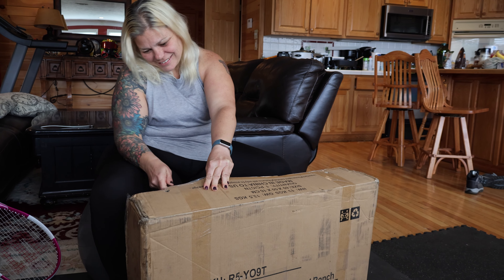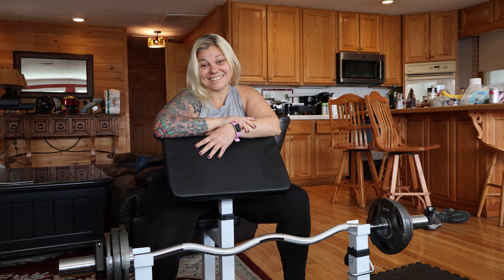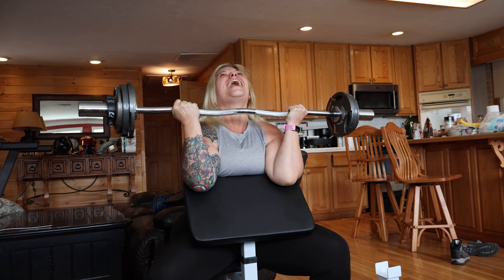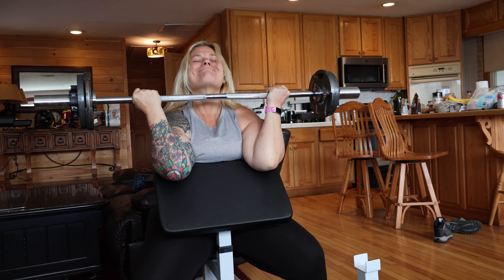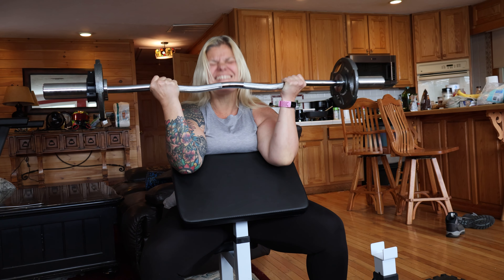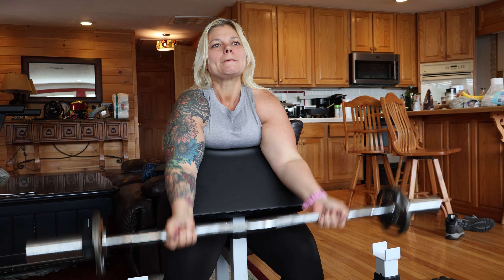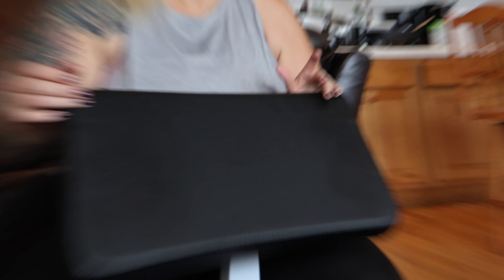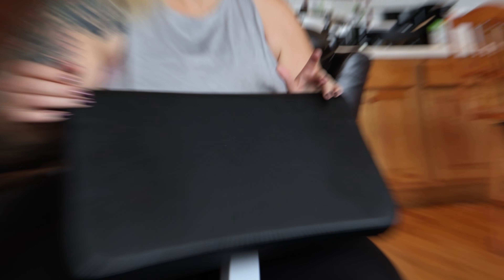BEST Present Ever! It's a Lifters Dream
Day 109 it is raining but Wristy got Bunny a new present will she love it!